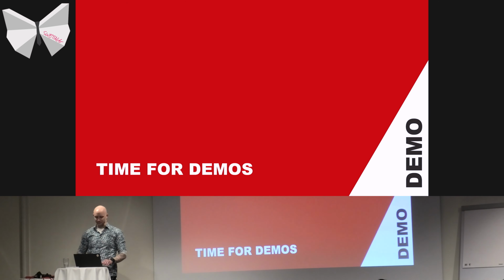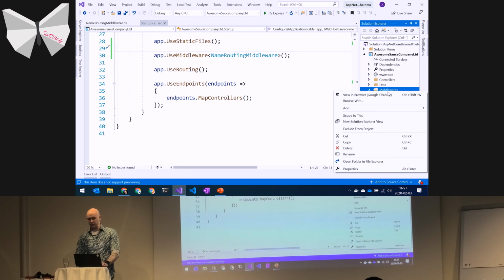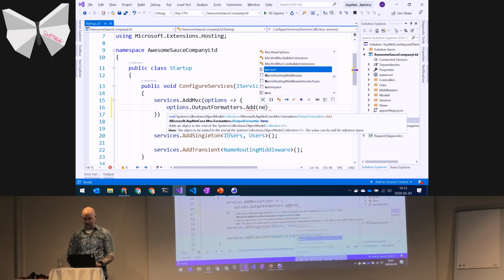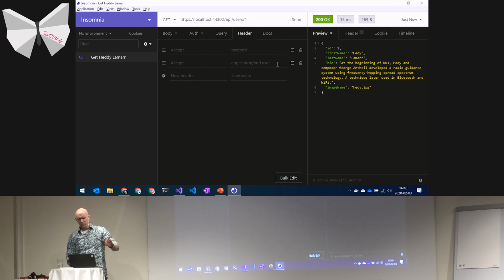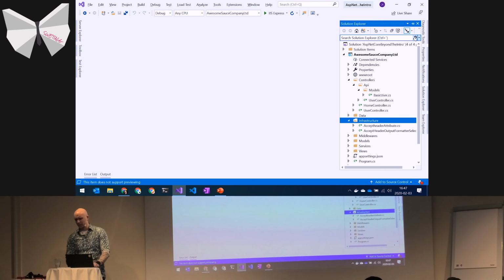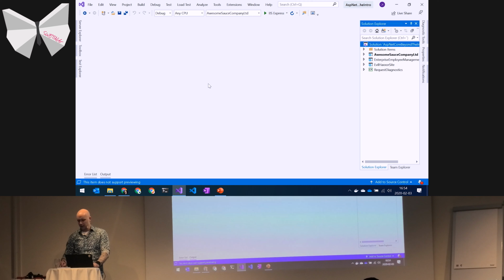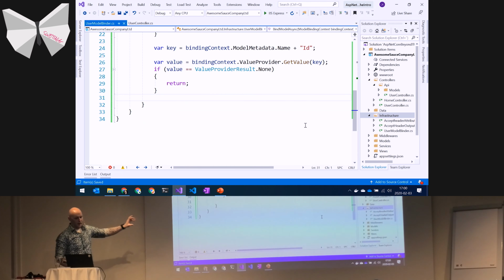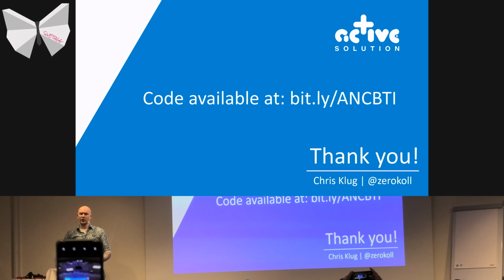ASP.NET Core Beyond the Basics - Chris Klug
There are a lot of “getting started” talks in the ASP.NET Core world, but they won’t take you very far in the real world. What if you already know what the Startup class does, how configuration is handled, and what Kestrel is? Well, that’s where this talk might become interesting.

Instead of covering the basics of how to get up and running, this talk will have a look at some of the more…how to put it…complex areas of ASP.NET Core. Instead of looking at how you build a basic Hello World website, it looks at things like building custom middlewares and model binders, how we can do URL rewriting and run background tasks. And more!

With all the demos to be presented, and the limited amount of time to do it in, there will be no introduction to ASP.NET Core. There will be no “this template includes…”. Instead there will be a quick jump right into the deep end, and a big focus on expanding you knowledge of some of the more advanced abilities built into the framework!